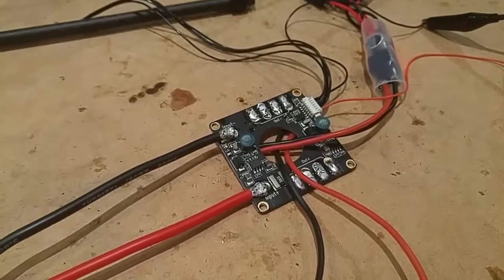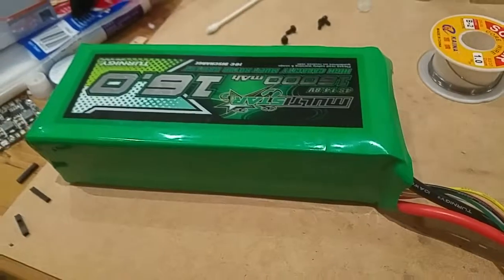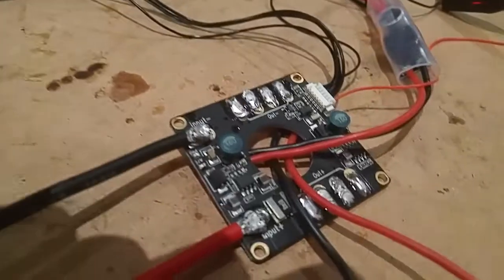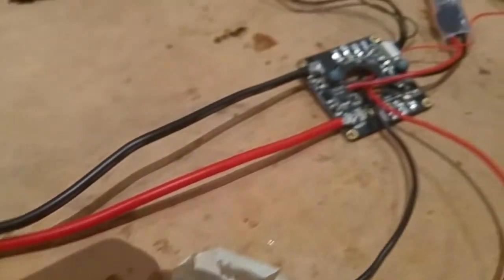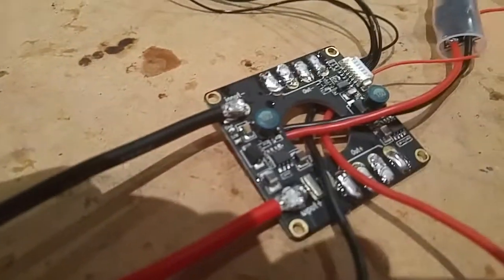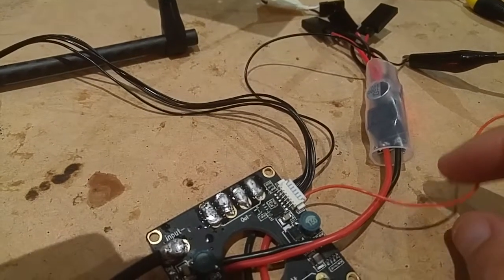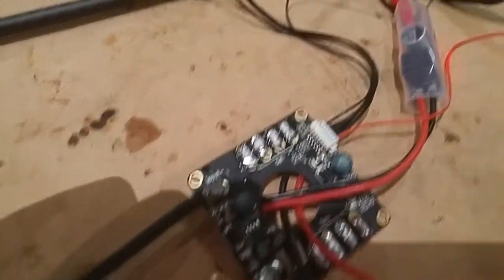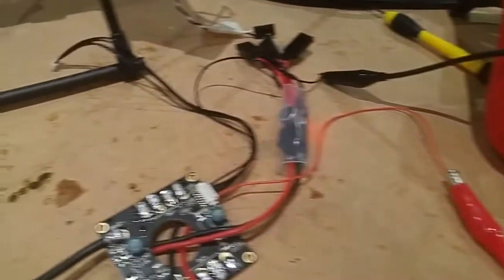Hobbyking HK Pilot Power VI Module, Distribution Board fried/destroyed 2 pixhawks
The hobbyking PDB has fried 2 pixhawks. Probably because it's outputting the battery power supply voltage straight into the pixhawk power input. On a 4s battery that's 16+v into a device expecting 5v!